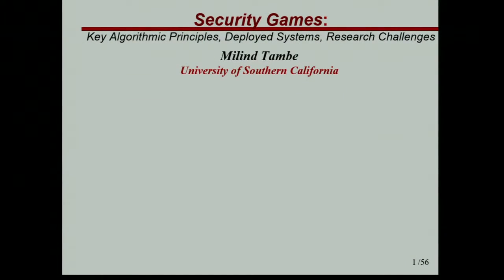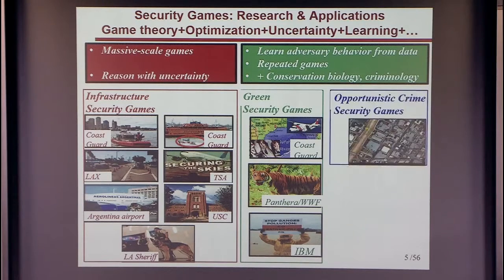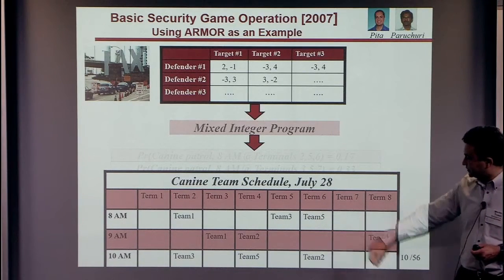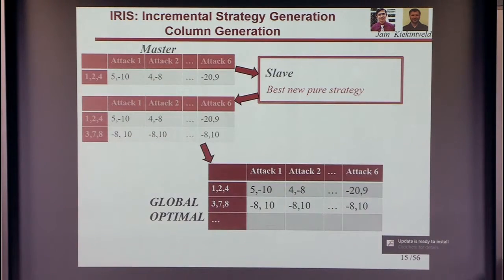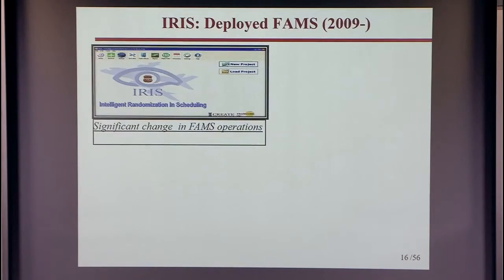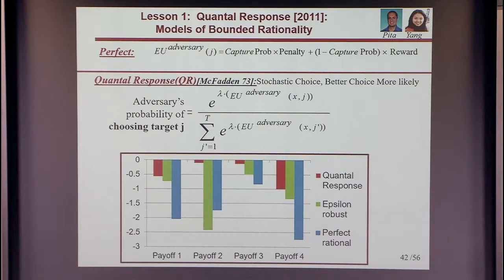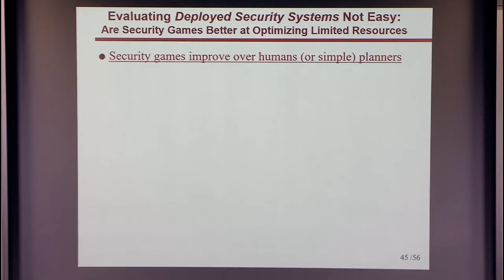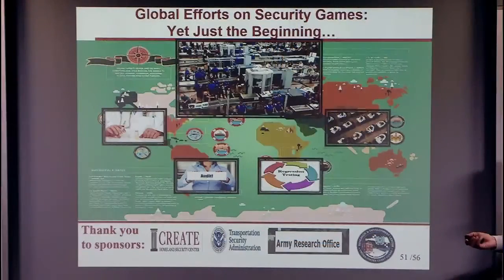Security Games: Key Algorithmic Principles, Deployed Applications and Research Challenges(*)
Milind Tambe, University of Southern California
Algorithmic Game Theory and Practice